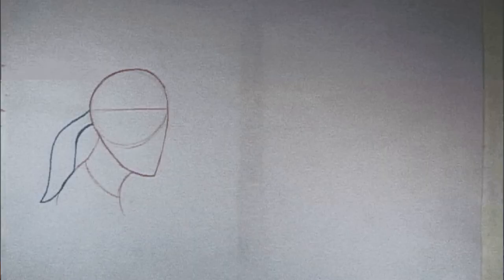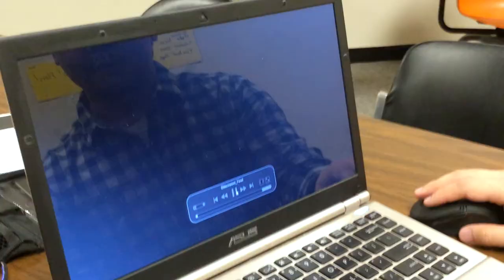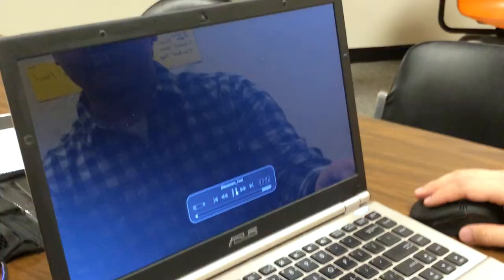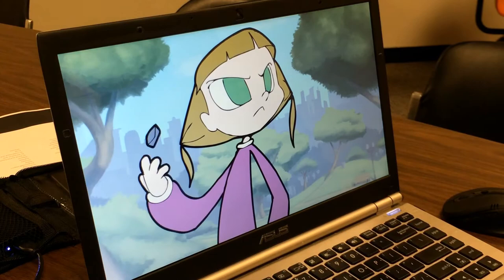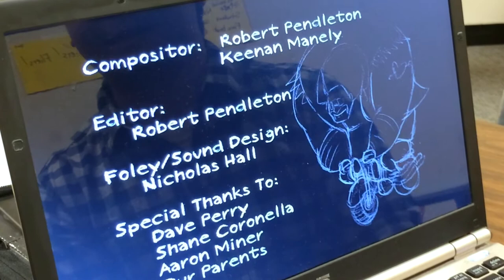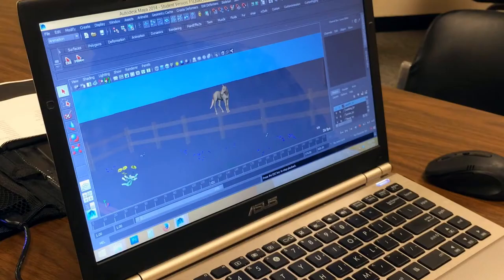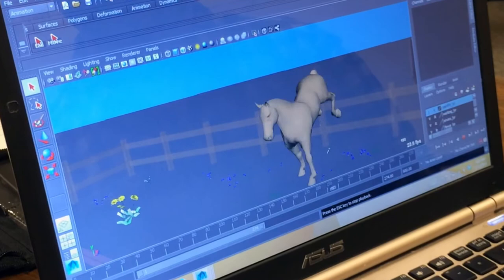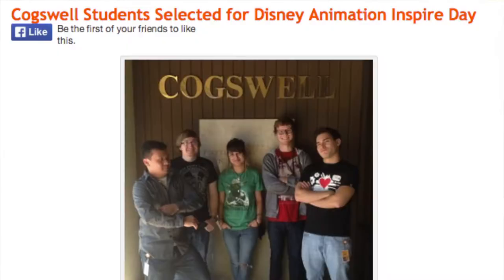From Rocket Scientist to Animator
Cogswell student, Robert Mariazeta, talks about the journey that brought him to Cogswell to major in animation and the projects he participated in.

Transcription:

Initially, I wanted to be an engineer. And I was sitting in my community college class when our rocket science teacher told us one day that "Everything I'm teaching you, you're not really gonna use, we kind of have calculators for that now." I just kind of sat back
at that moment said "Well what DO I like doing?"

"I like drawing, I like cartoons, why not?". "Let's give it a shot." I did my first animation and
it was this profile of a faceless head moving across the screen and then settling
in the hair. One ponytail just following behind it and then bumping into the head and settling
too. And I felt so good, and it felt so right, that I burst into tears.

Luckily no one was around! Haha.
I ran around the school saying
"Yes!"
"Yes! This is this is what I want to do!" and from that moment on I said yeah I want to do animation.

This was an animation that me and my club made, not too long ago. It's just a story about a little girl and this big biker guy. He steals a cookie from her. This animation took about...
I think, a year to make. Although it's only 30 seconds long, it was an intense year.
We were not only working on this outside of class but between our classes too.

We had a full class load, each and every one of us. Quadruped animation is the animation of animals with four limbs. Quadru-ped. And what really makes a difference from
usual bipedal animation, or character animation as you would mostly see, which is human characters. You have to deal with essentially two sets of legs, at the same time, both
walking at different paces.

There are four strides, the walk, the trot, the canter, and the gallop. In our class we need to be able to learn how to do all of them. To make an animal convincingly walk across the screen. And then we put another layer on top of that where, now the animal has got to
act. What makes a generic horse a generic, and then what makes an actual
horse real.

I'm an early adopter of 3D animation. I went to the Disney Inspire Event at Walt Disney Animation Studios in Burbank and met with a lot of animators there during that day.
I was surprised to learn that a lot of them were traditional 2D animators which is a great thing I love 2D animation. But it's a hard transition to go from 2D to 3D and here at Cogswell,

I spent almost two to three years now animating in Maya and it's almost second nature to me. It's almost like drawing to me. The industry is leaning more and more towards.. "t-shaped" workers, employees, people who have a specialization but can also generalize
too. Being able to know that you can do one thing really well, but yet be flexible to learn and be good at other things, that's a hugely important skill. The most important pieces of work that you can put in, are some things outside classes.To test your skill to let your personality shine.